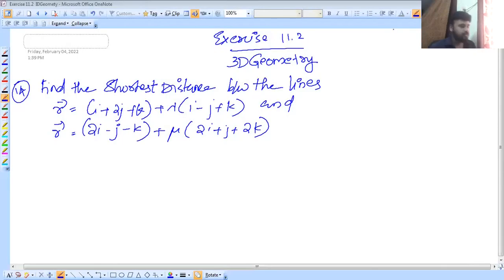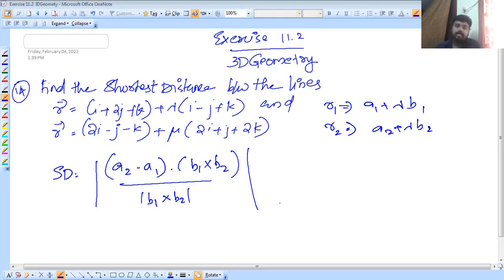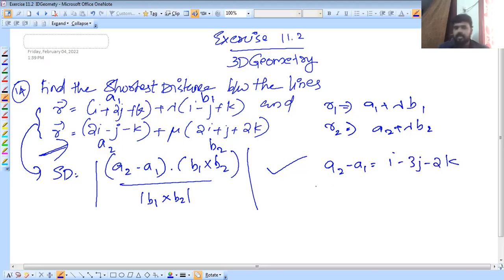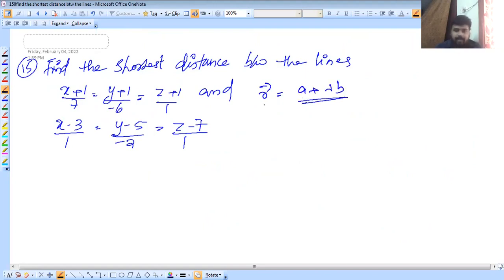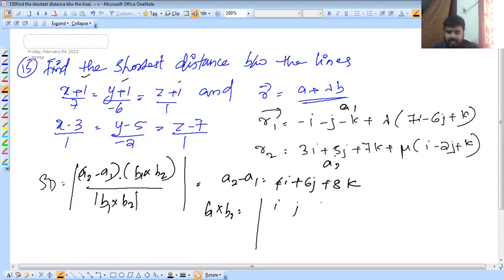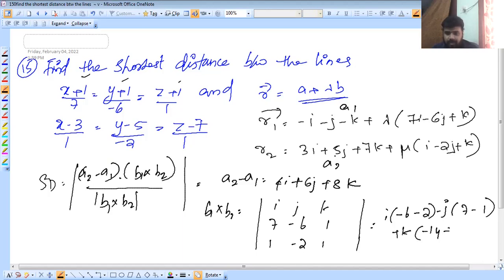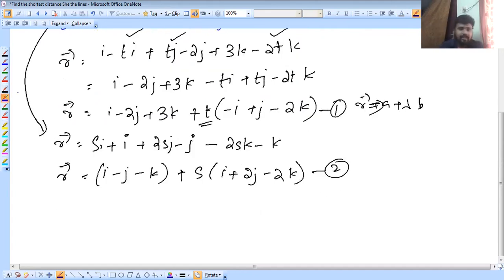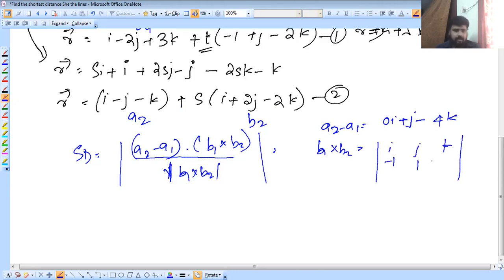#5 Three Dimensional Geometry - Exercise 11.2 l Plus Two Maths l Malayalam